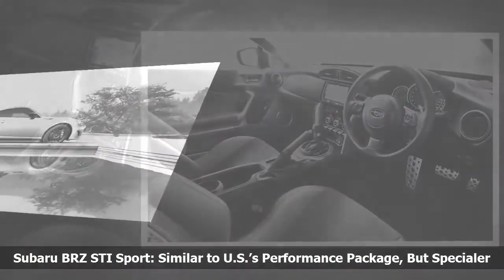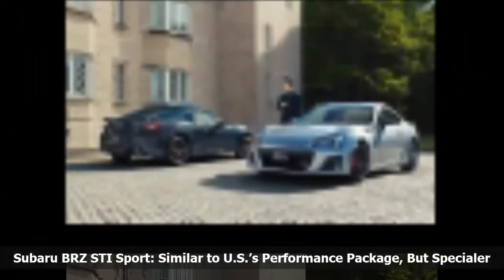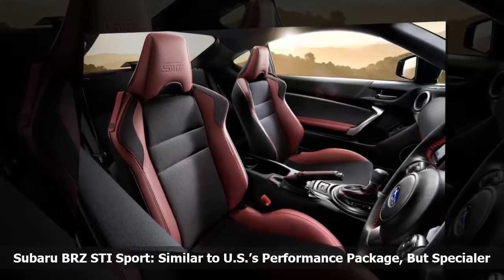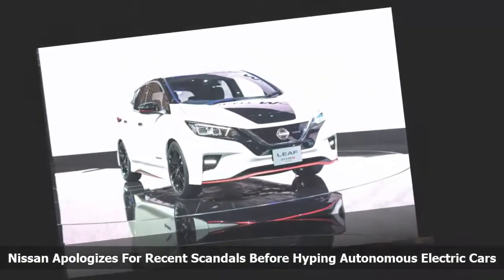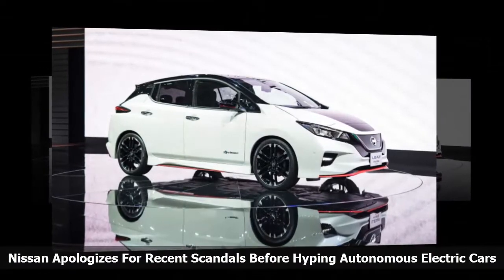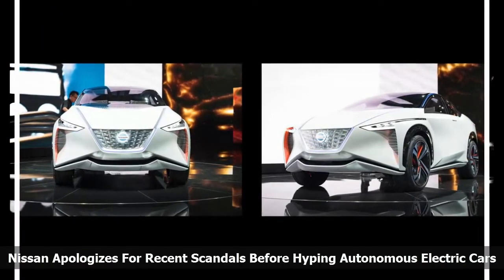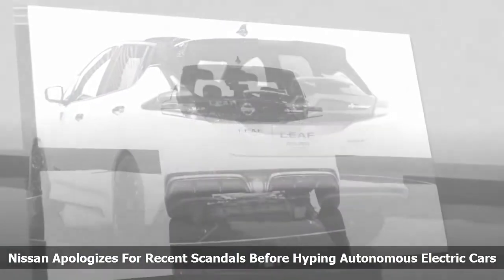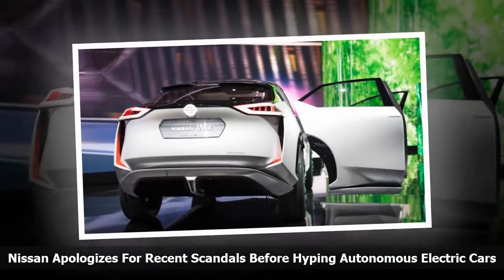2017 Subaru Impreza: More Than a Car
This 3,176 lb. Subaru Impreza thoroughbred has more moves than a Dallas Cowboy linebacker. This quickness is displayed by a DOHC 4-cylinder 2.0-Liter Sport Boxer direct injection engine. The lineartronic direct continuously variable transmission and sport tuned suspension with stable dampers help deliver 152 horsepower with 6,000 rpm and 145 lb-ft of torque with 4,000 rpm. Fuel economy is estimated at city 37 mpg and highway 30 mpg.